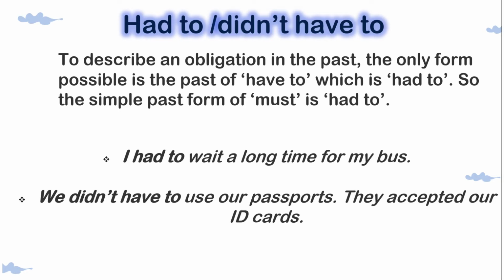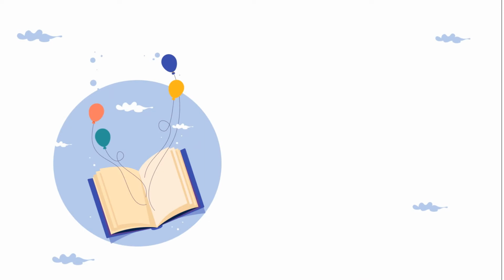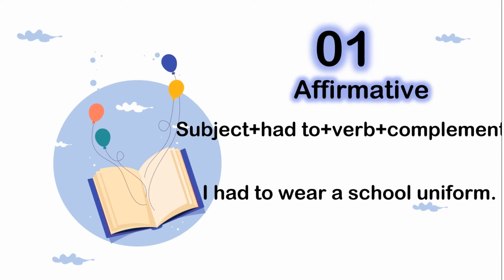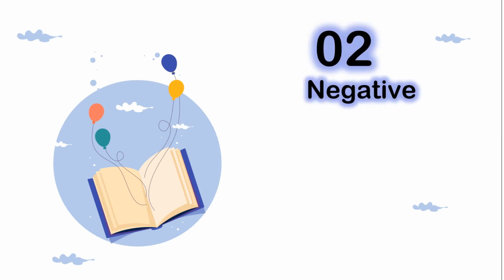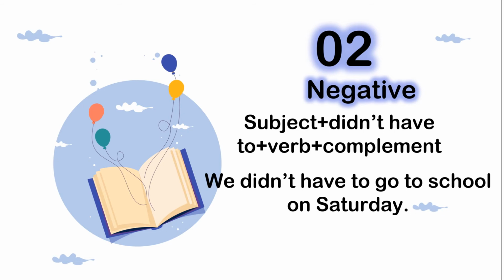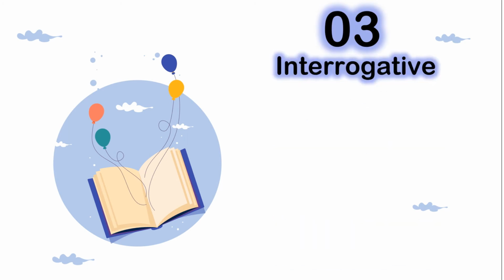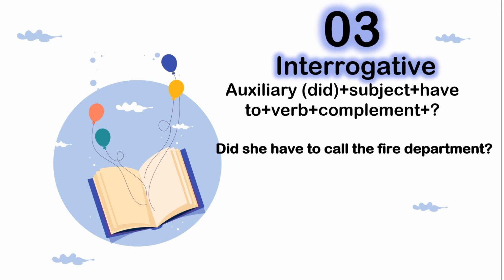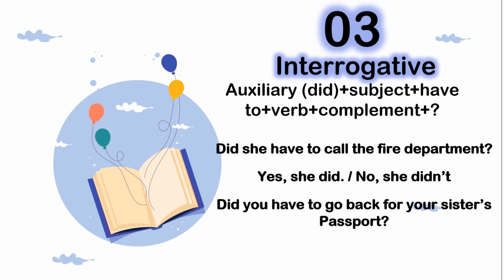Had to - didn't have to